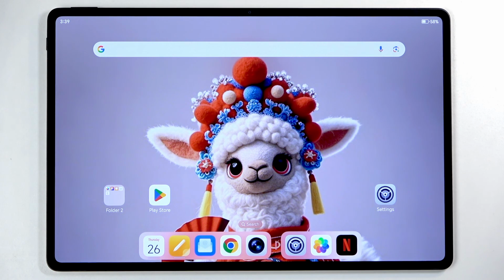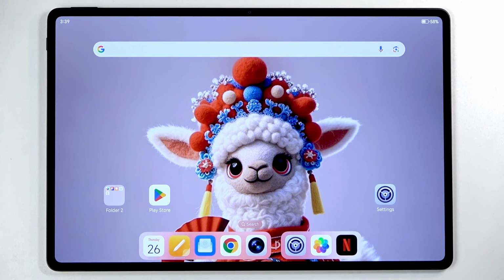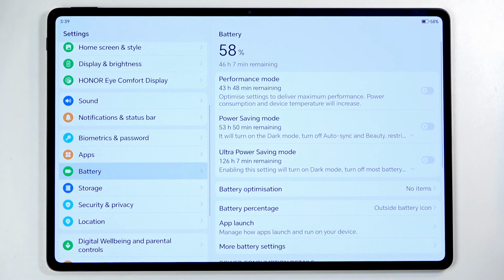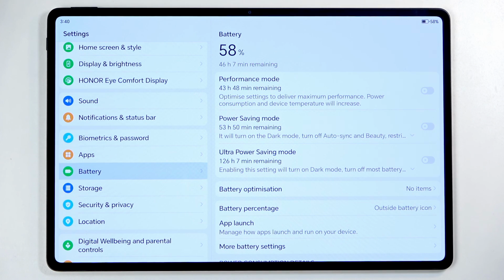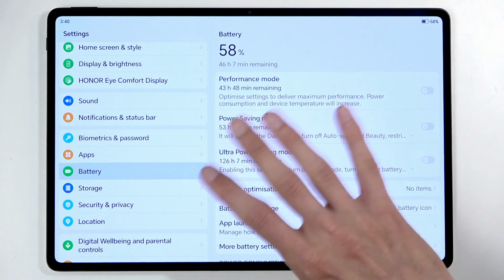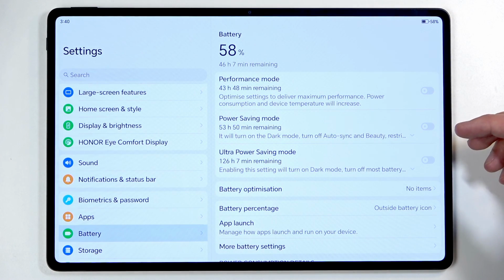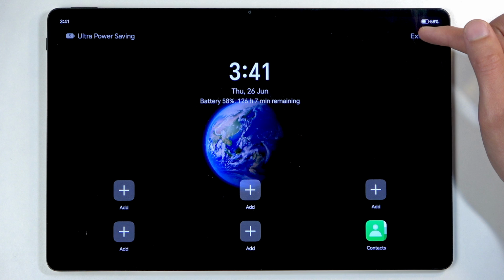HONOR MagicPad 2 12.3 – How to Enable Power Saving Mode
If you want to make your HONOR MagicPad 2 12.3 tablet last longer on a single charge, enabling power saving mode is a great way to extend battery life. In this video, we show you step by step how to turn on both the standard power saving mode and the ultra power saving mode on the HONOR MagicPad 2 12.3. Learn where to find these settings, what each mode does, and how much extra battery time you can expect. Whether you need just a little more battery for the day or want to maximize your tablet’s standby time, this guide will help you get the most out of your HONOR MagicPad 2 12.3.

How to enable power saving mode on HONOR MagicPad 2 12.3?
How to turn on ultra power saving mode on HONOR MagicPad 2 12.3?
Where is the battery saver setting on HONOR MagicPad 2 12.3?

0:00 Introduction
0:08 Open Settings on HONOR MagicPad 2 12.3
0:16 Go to Battery section
0:22 Enable Power Saving Mode
0:28 Enable Ultra Power Saving Mode
0:41 Battery life comparison
1:10 Power saving mode features
1:19 Ultra power saving mode features
1:36 When to use each mode
1:42 Outro